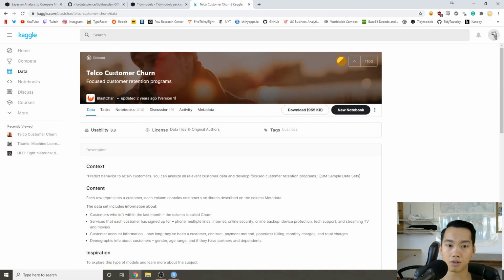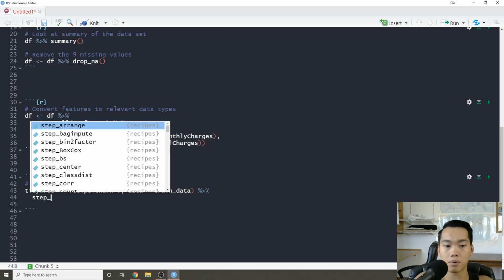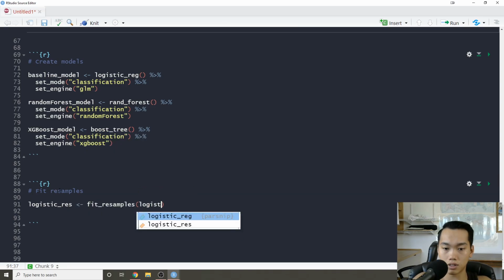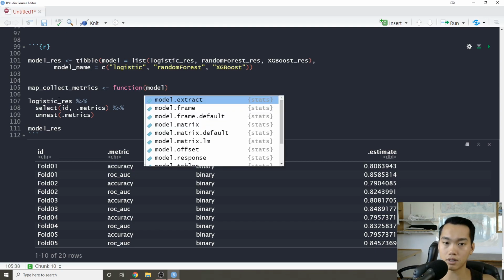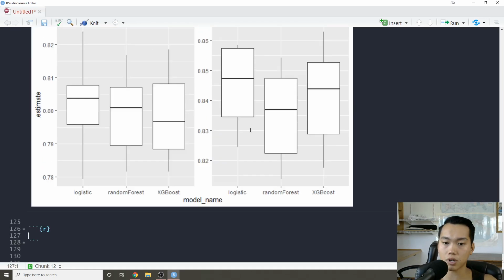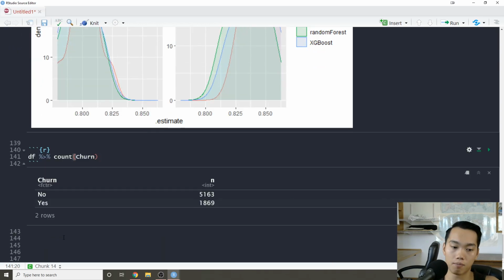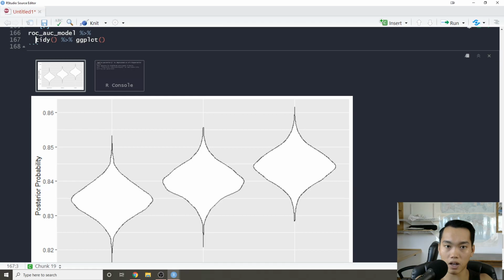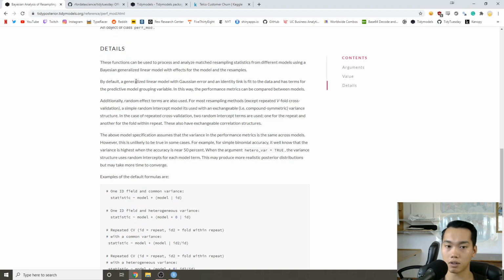Model Evaluation using TidyModels and TidyPosterior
In this week's TidyTuesday video, I go over techniques on how to select between models with similar performance metrics. I first go over using a baseline model as a reference to other complicated black-box models. I then show how to use secondary metrics to evaluate models. Lastly, I go over TidyPosterior and using STAN to evaluate and compare the model metrics using Bayesian statistics.